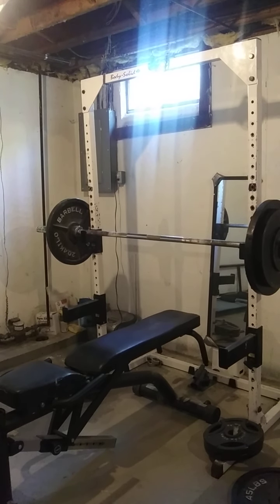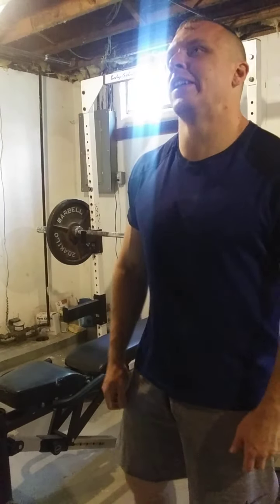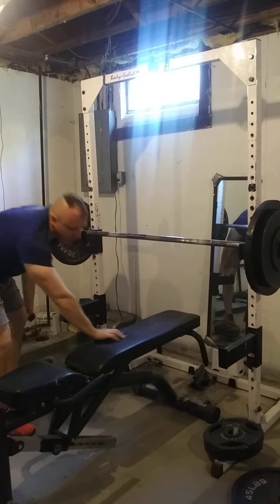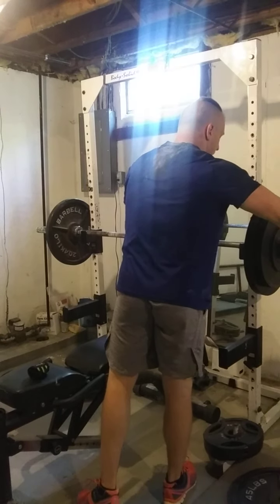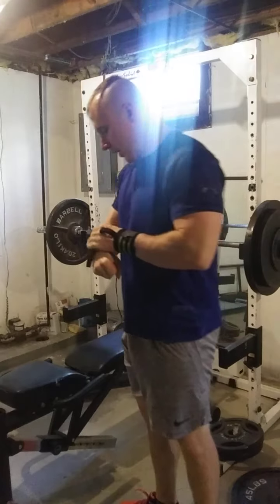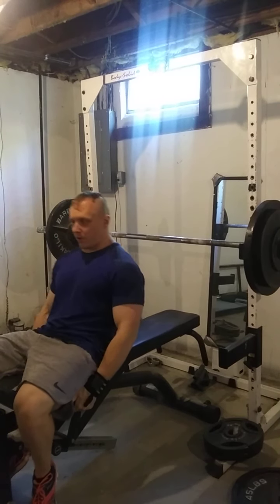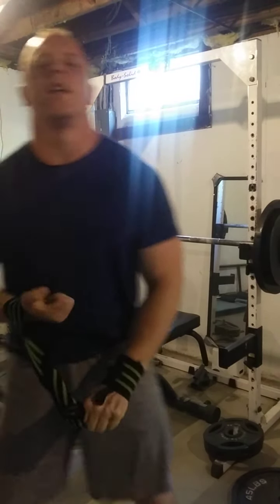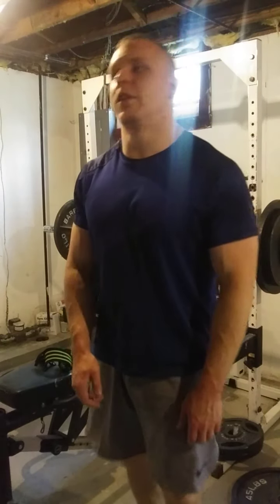Spoto press great movement